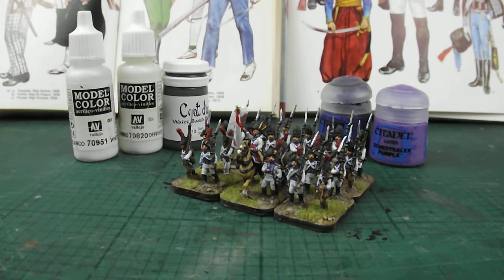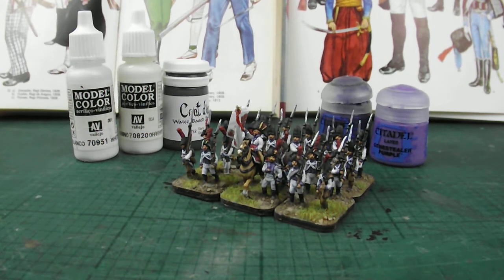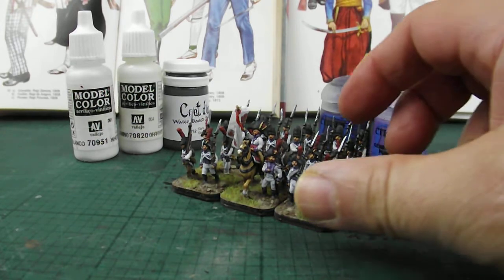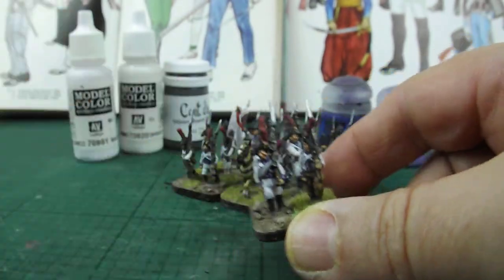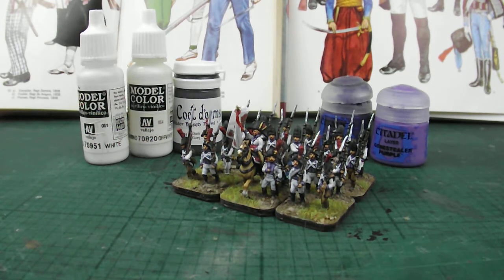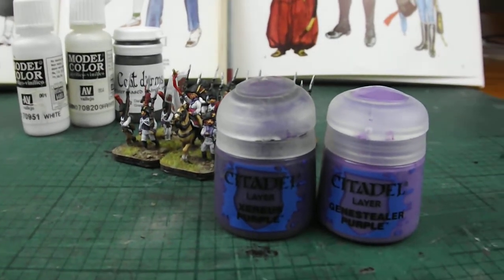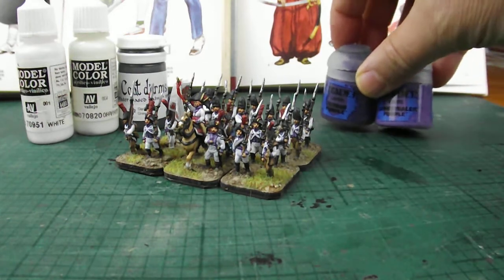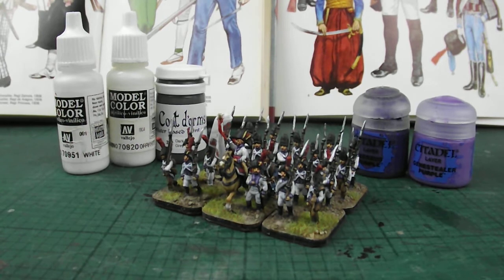Spanish Reina Regiment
Spanish first battalion, Reina Regiment for Talavera 208